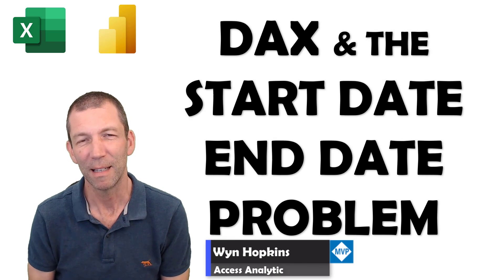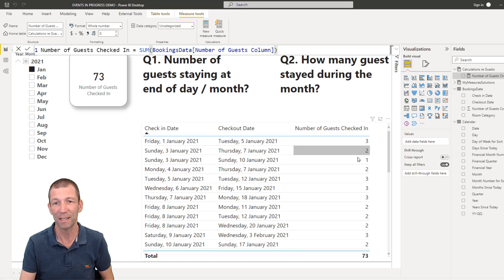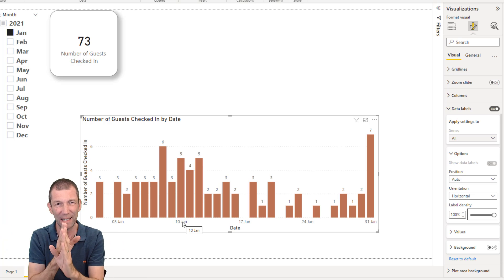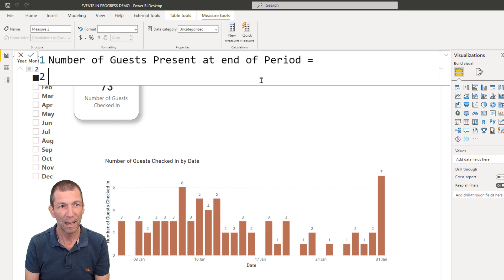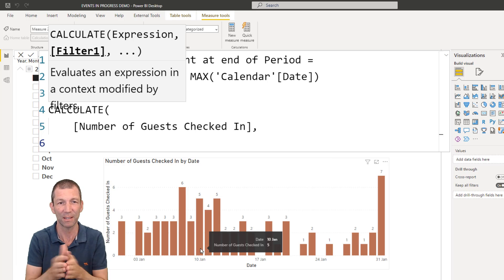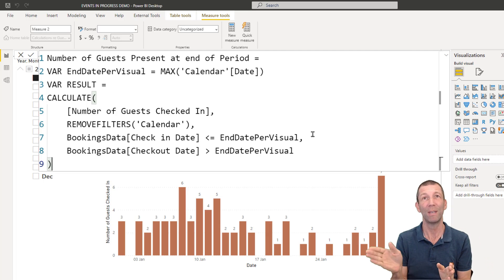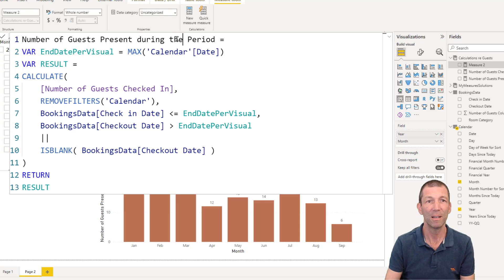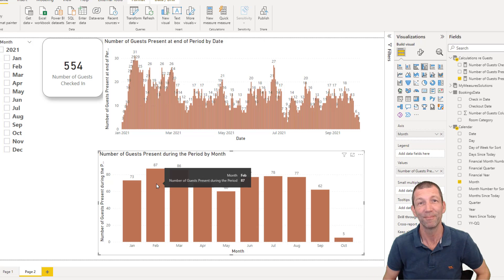DAX and the Start Date End Date Problem aka Events In Progress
Calculating the number of people present or processes running at the end of the data or during the month is tricky and requires some clever DAX thinking

I've also now done a Power Query version of this

Here are the formulae  (NOTE that angled brackets aren't allowed in these YouTube comments so I've used the words *LESSOREQUAL* and *GREATER* instead. You will need to replace those .

Number of Guests Present at end of Period =
VAR EndDatePerVisual = MAX('Calendar'[Date])
VAR RESULT =
CALCULATE(
    [Number of Guests Checked In],
    REMOVEFILTERS('Calendar'),
    BookingsData[Check in Date]    *LESSOREQUAL*    EndDatePerVisual,
    BookingsData[Checkout Date]   *GREATER*            EndDatePerVisual
    ISBLANK( BookingsData[Checkout Date] )
RETURN
RESULT

Number of Guests Present during the Period =
VAR EndDatePerVisual = MAX('Calendar'[Date])
VAR StartDatePerVisual = Min('Calendar'[Date])
VAR RESULT =
CALCULATE(
    REMOVEFILTERS('Calendar'),
    BookingsData[Checkout Date]   *GREATER*             StartDatePerVisual
    ISBLANK( BookingsData[Checkout Date] )
RETURN
RESULT